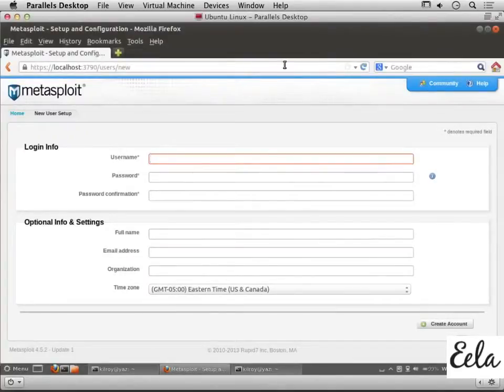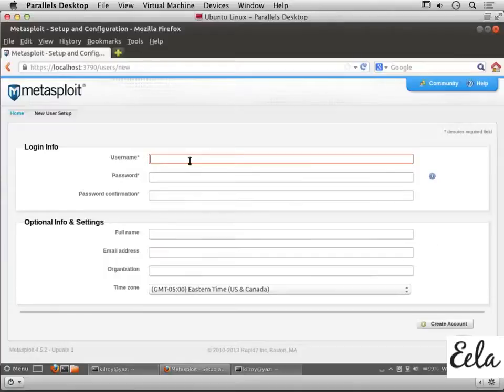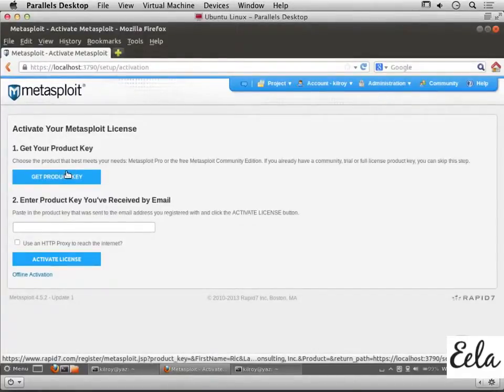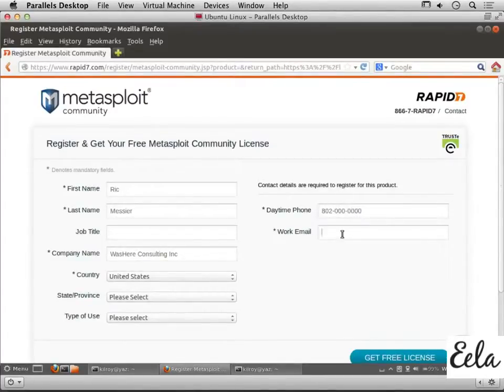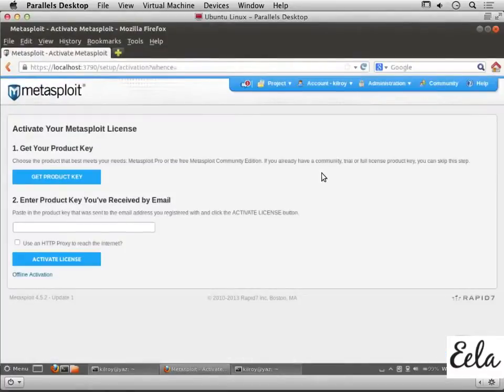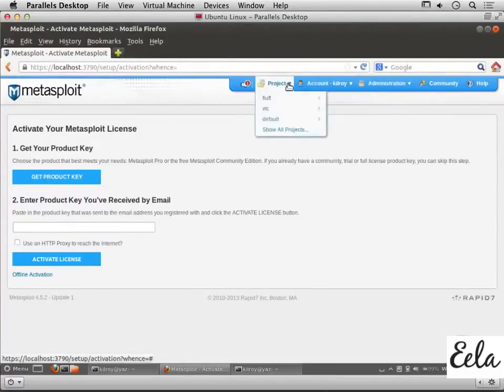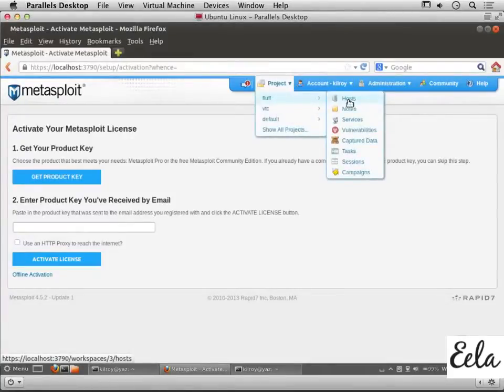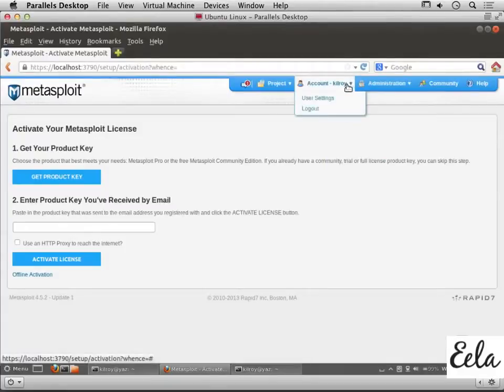38 metasploit web interfacemkv